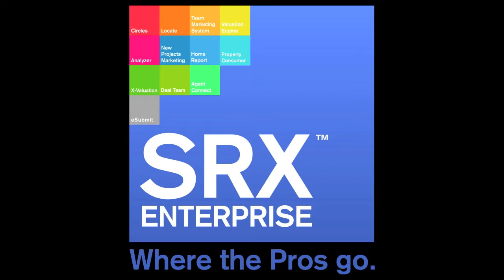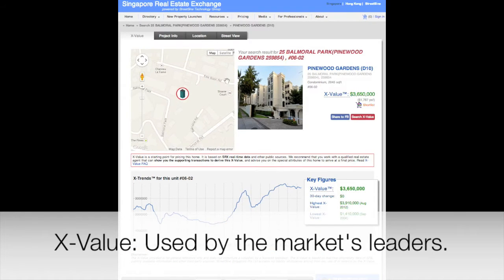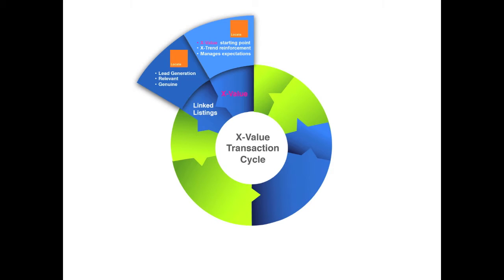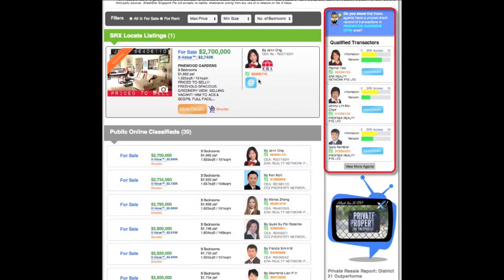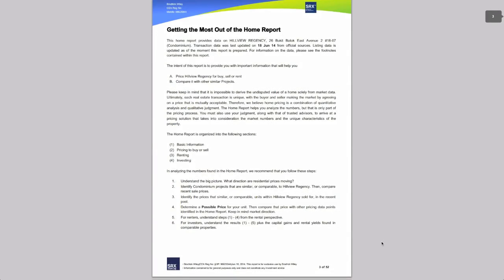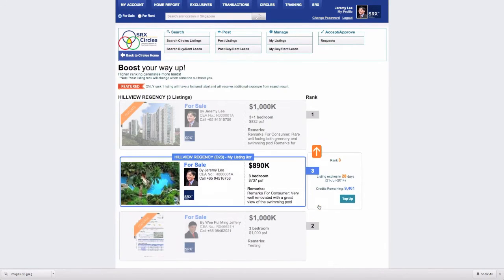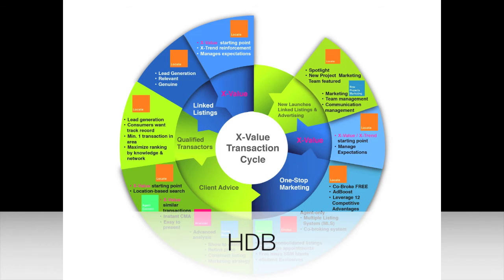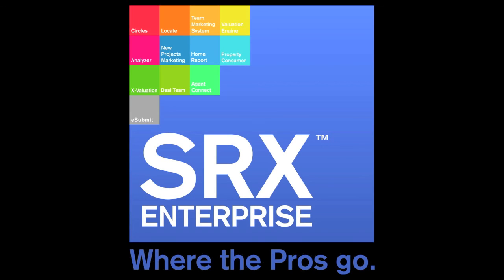SRX Enterprise - Where The Pros Go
Find the Right Home at the Right Price